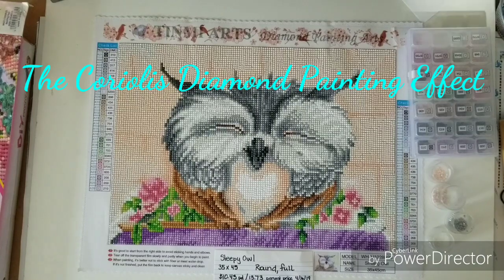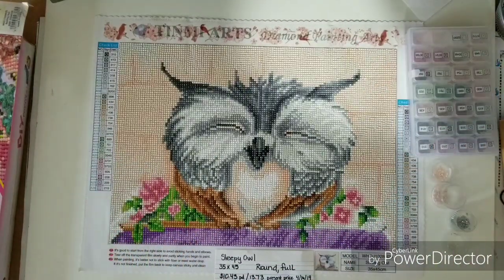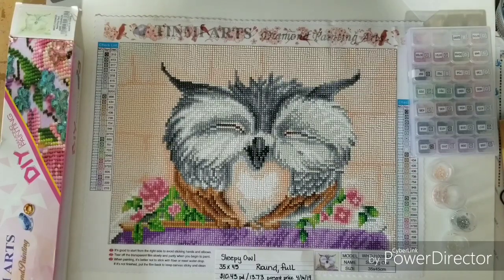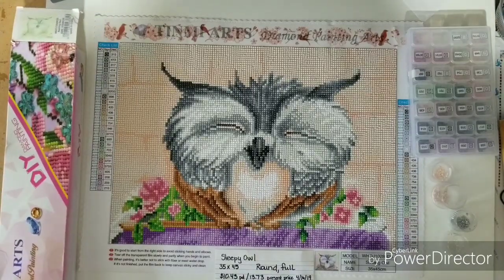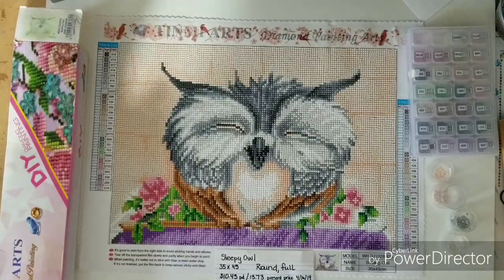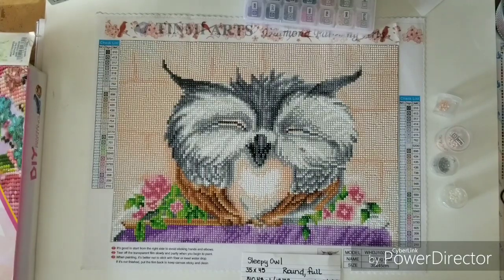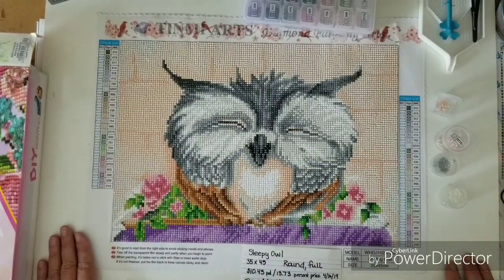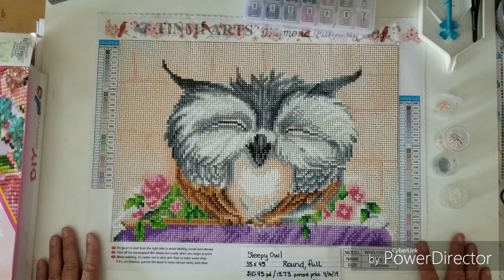TINMI ARTS Official Store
I am sorry folks, but apparently, this item is no longer available.  I will give you the link in case they bring it back!

Here is the link for TINMI Arts Official Store:

Here is the link for the 4-placers: